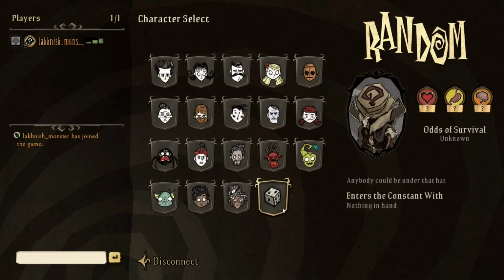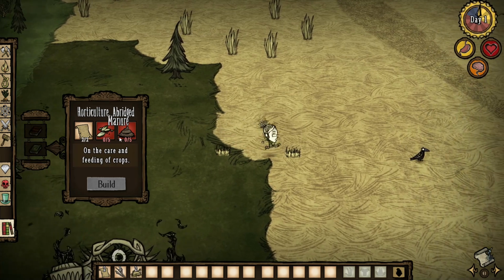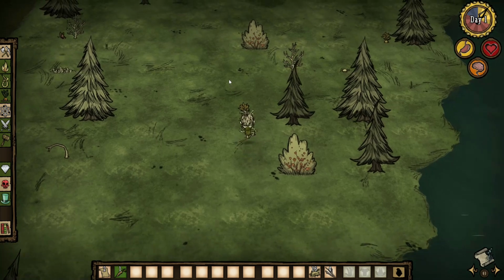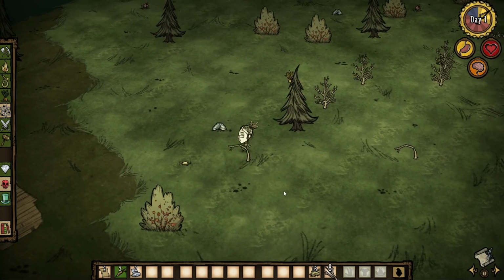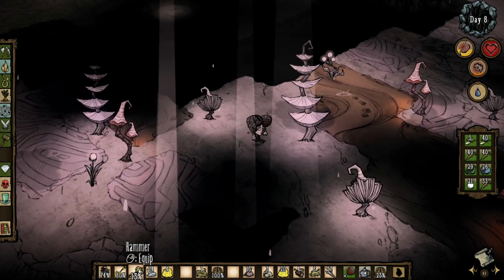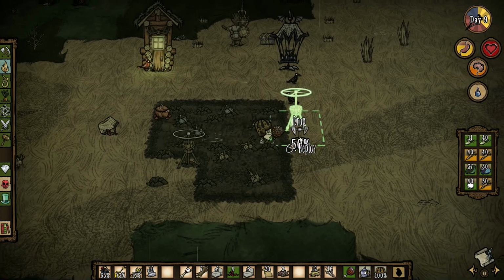RUSHING THE LORD OF THE FRUIT FLIES! - Don't Starve Together Challenge Run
The goal of this challenge run is to rush the Lord of the Fruit flies! Much thanks to Evan Choo for suggesting this idea in my last video where I rushed all the giant crops in the game.

I do have several other challenge runs planned, but feel free to suggest some yourself!

▶ Timestamps
0:00 The Goal
0:44 Preparations
2:28 The Summoning!
5:44 Feedback and Outro